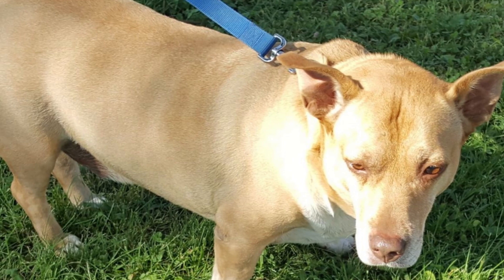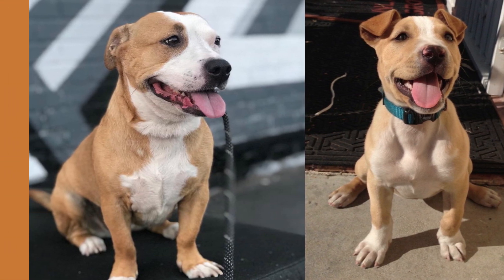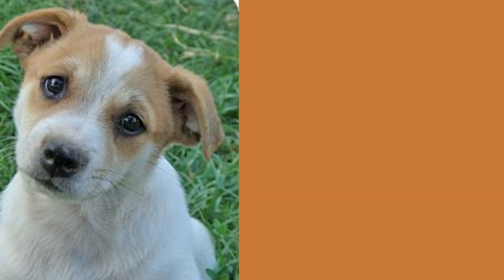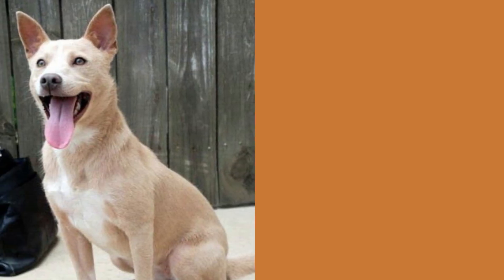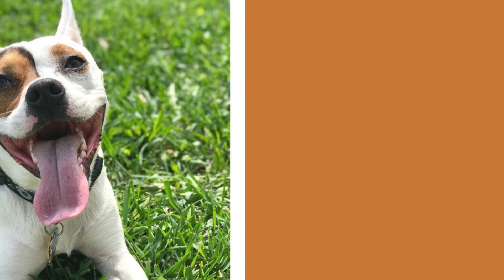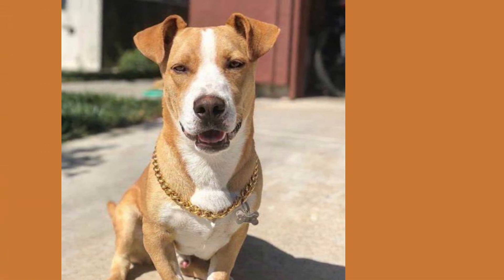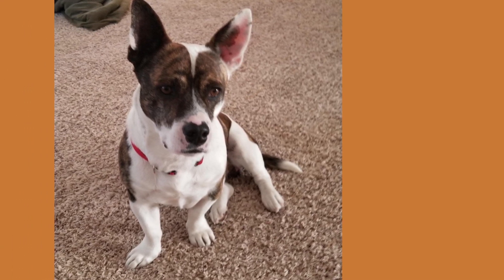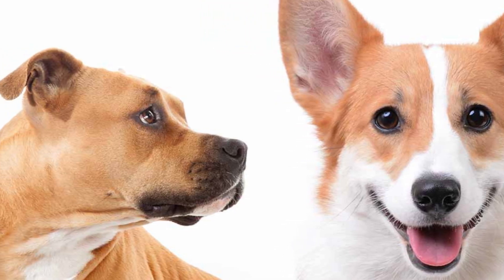All About the Corgi Pitbull Mix: Facts, Temperament, and Training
Are you considering adding a Corgi Pitbull Mix to your family? This video will give you all the information you need to know about this adorable and unique breed. From their history to their temperament, we've got you covered.

In this video, we'll cover the following key points:

The history of the Corgi Pitbull Mix
Physical appearance and temperament
Exercise and nutrition needs
Training tips and tricks
Common health concerns and how to keep your pup healthy
If you're looking for a loyal and affectionate companion who's also energetic and playful, the Corgi Pitbull Mix might just be the perfect dog for you. With the right care and training, they can make a wonderful addition to any household.